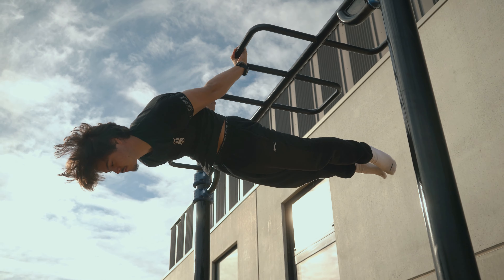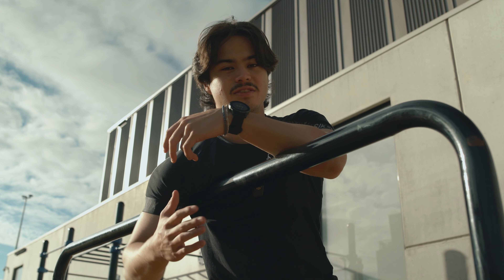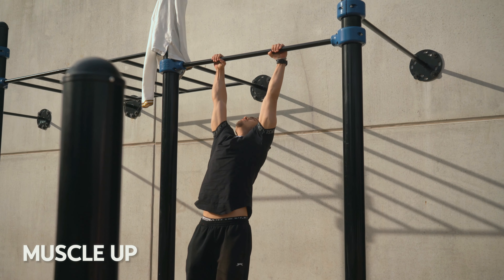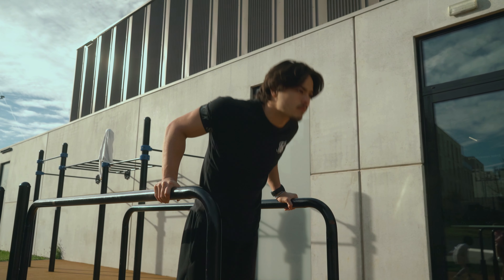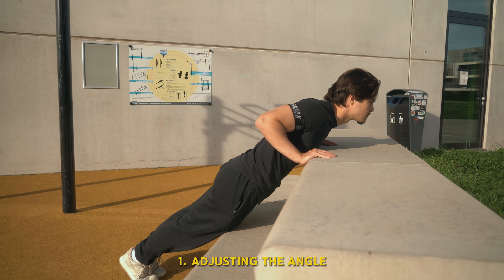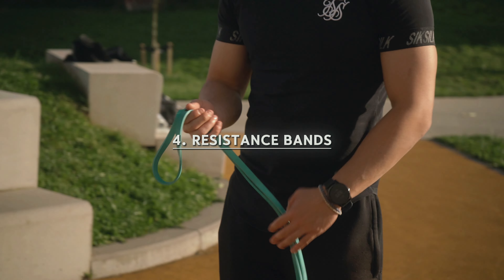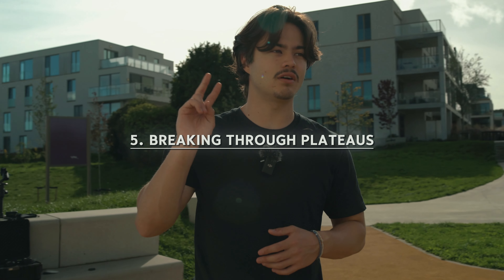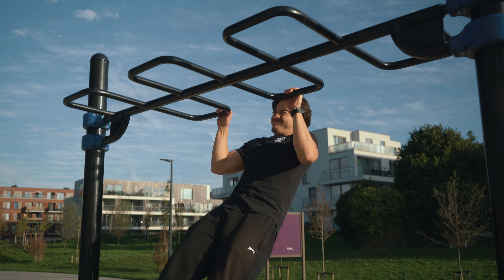If You're New To Calisthenics, Watch This Video - Best Beginner Tips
What’s up! In this video, we’ll walk you through setting your first steps in calisthenics, laying a solid foundation, overcoming common plateaus to ensure continuous progress, and much more. Join us as we explore how to utilize calisthenics for a healthier, stronger body!

Parallettes Bars:

Dip bars:

Pullup bar + Dip bar:

weighted vest 6-60lbs: